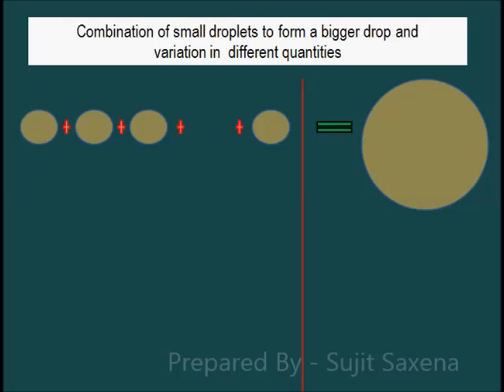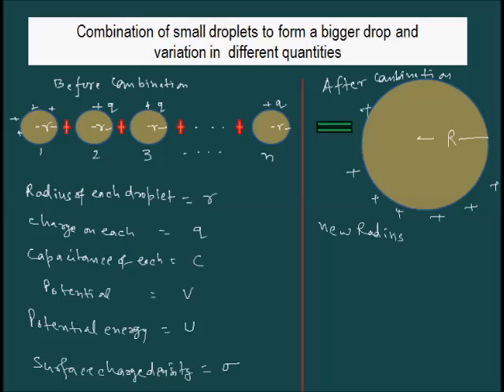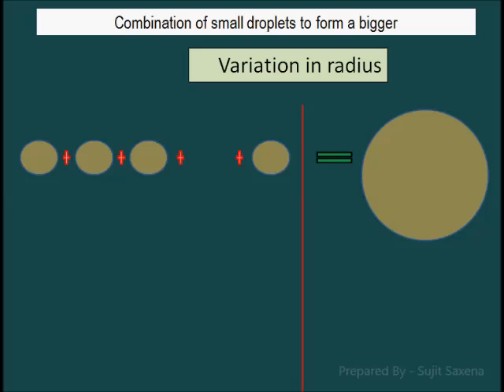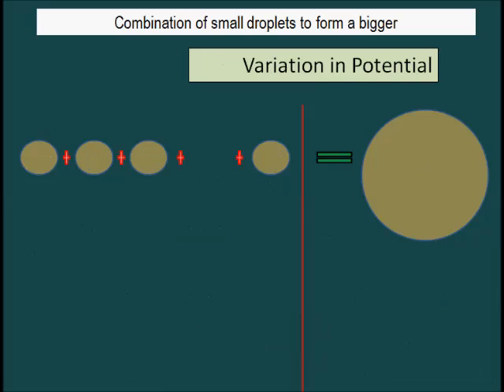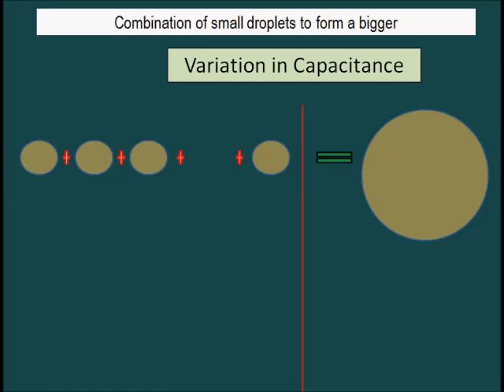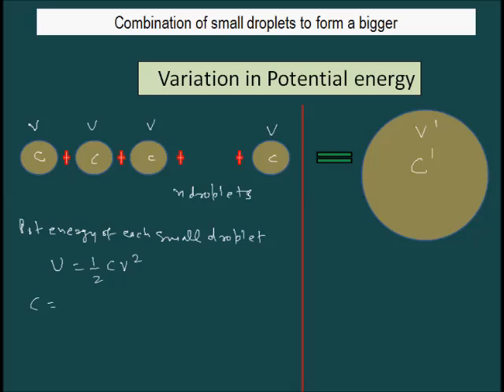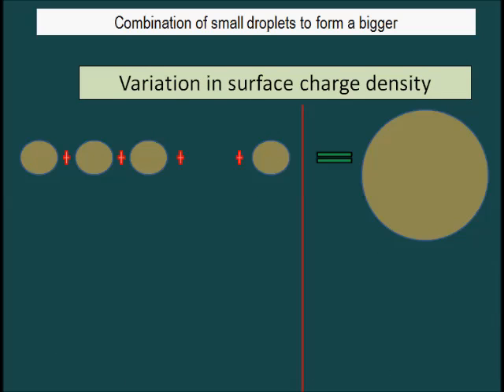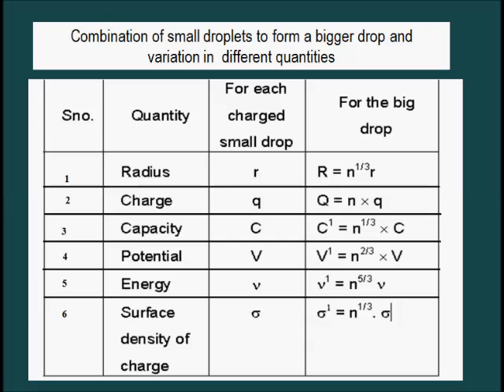class xii physics electrostatics